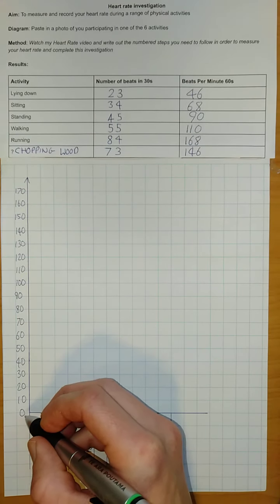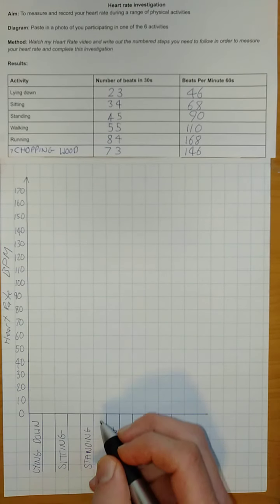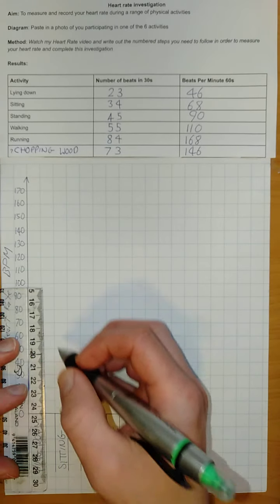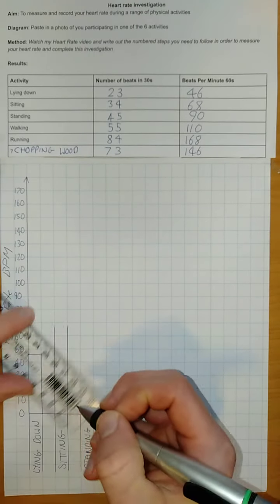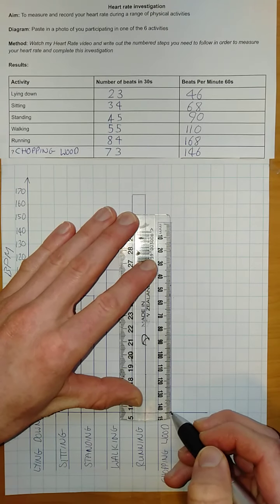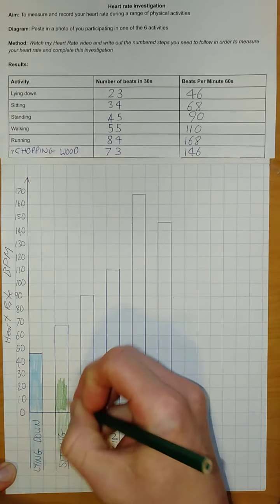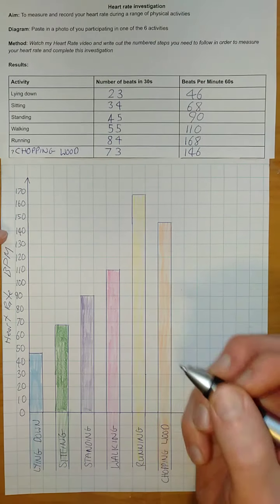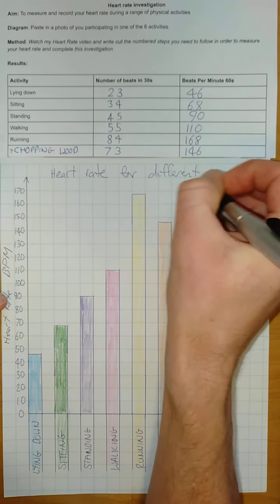Heart rate investigation